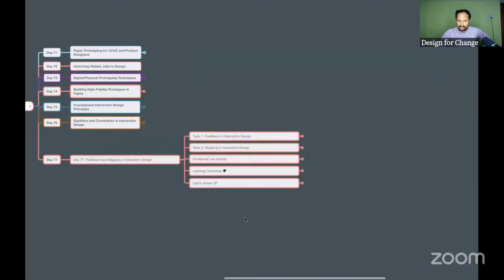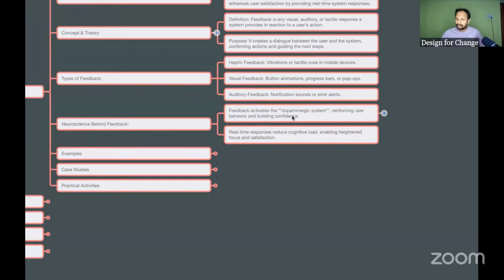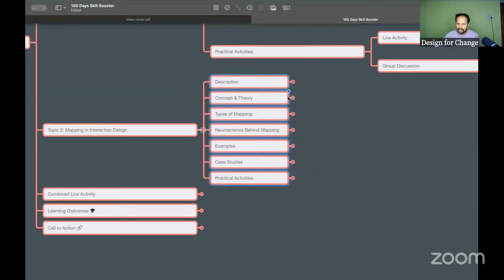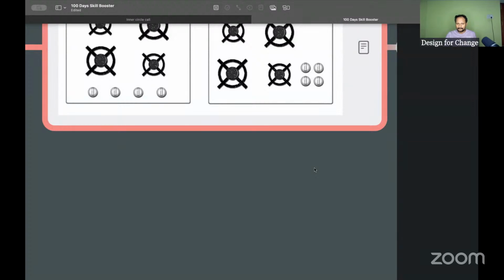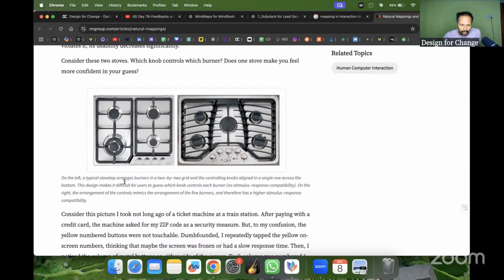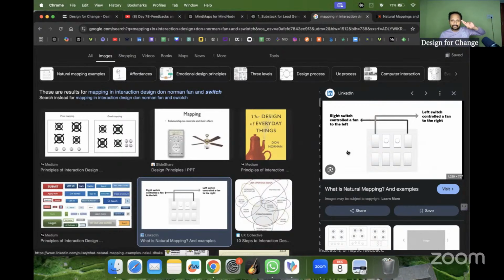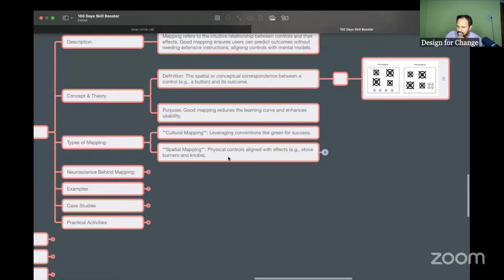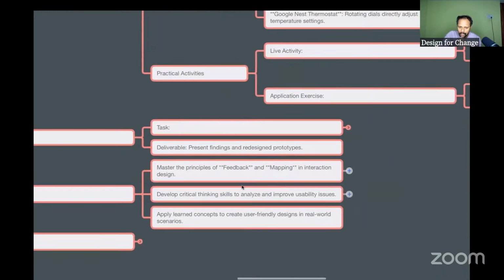Day 78-Feedbacks and Mapping 100 Days 100 Skill Booster Sessions